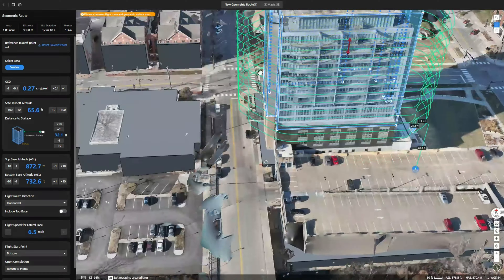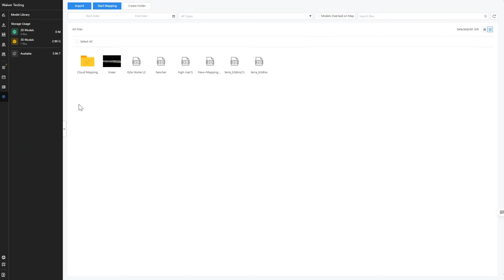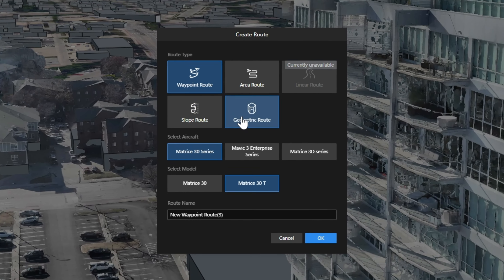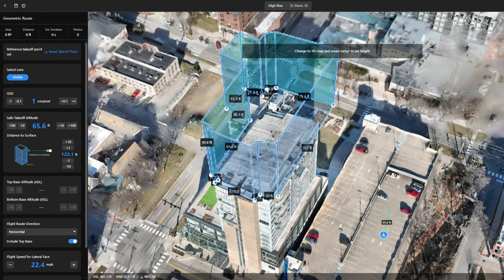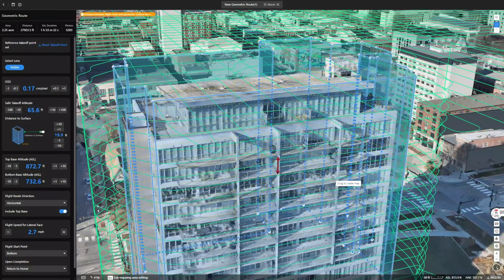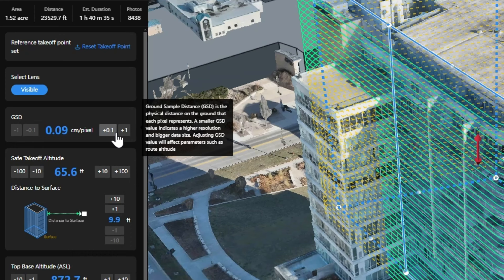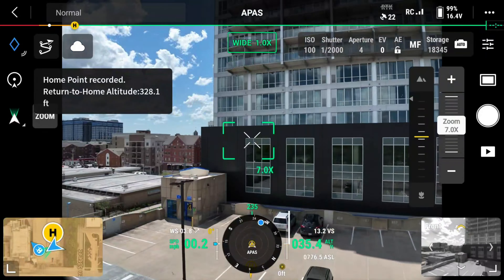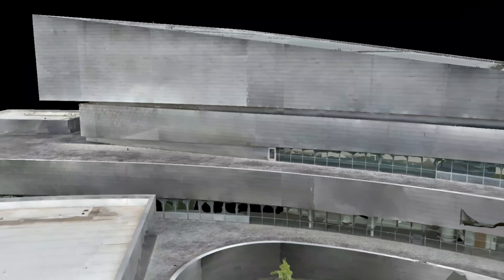Create A Geometric Flight Route with DJI FlightHub 2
Learn how to create geometric flight routes of complex building facades with DJI FlightHub 2 and Pilot 2's new software updates!

These new updates allow you to create precise flight routes and efficiently measure building boundaries. You can adjust the building's height and fine-tune the parameters to generate closed flight routes with remarkable detail.

These user-friendly updates are designed for pilots of all levels. Try the Geometric Capture tool today and explore limitless possibilities for creating 3D models processed with DJI Terra. Furthermore, you can edit the model with DJI Modify for an even more efficient 3D model repair.